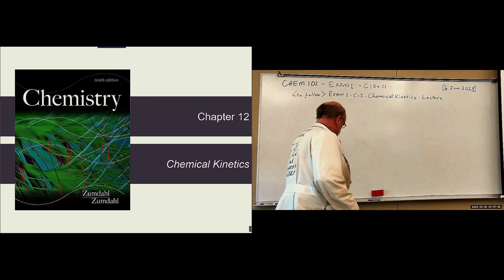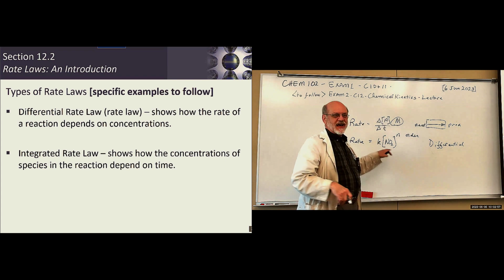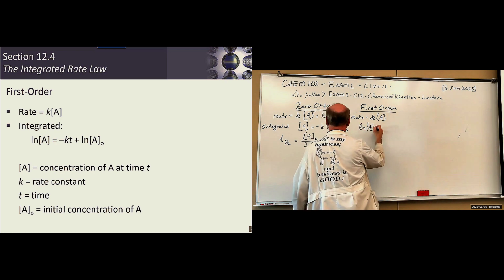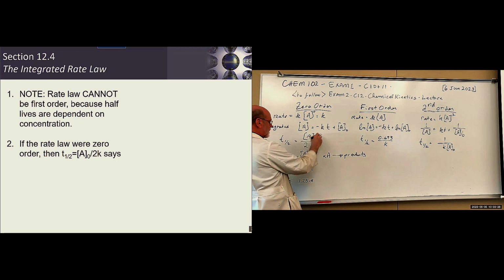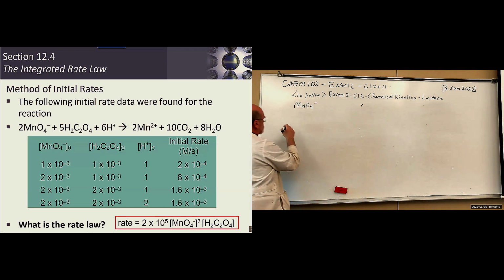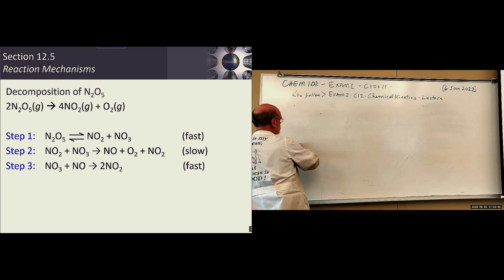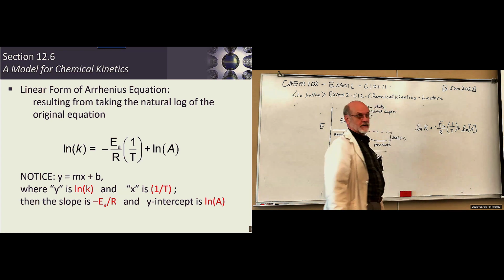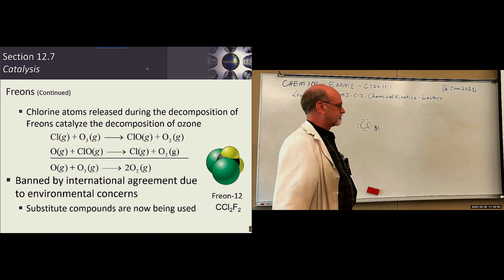CHEM102 (32369) [C12 Lecture] 6Jun2023